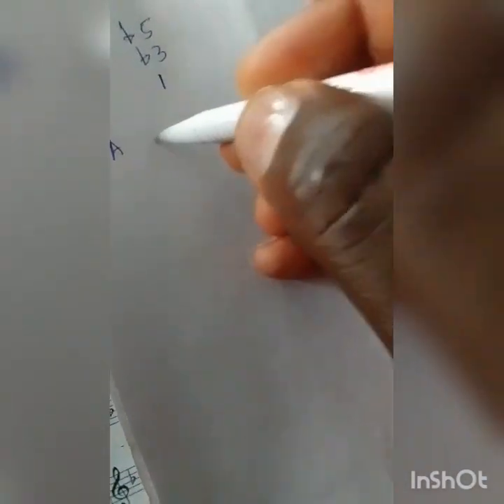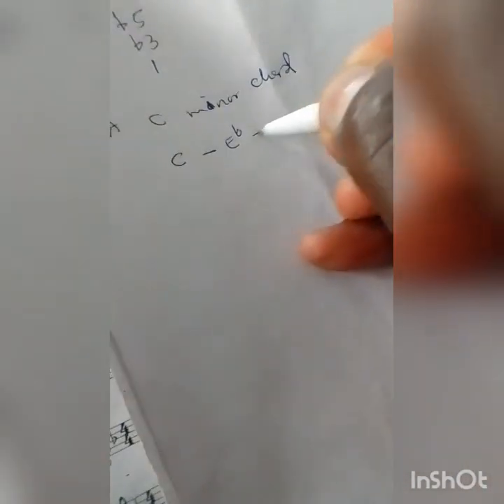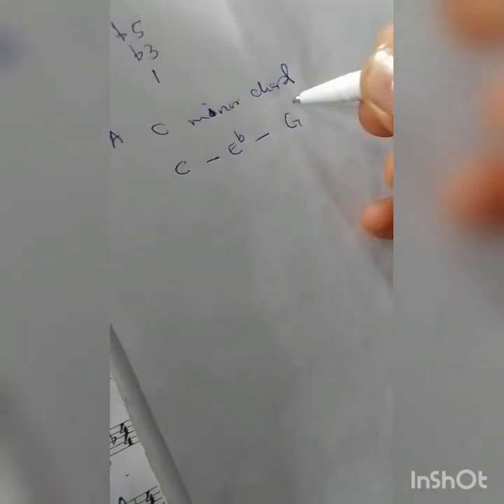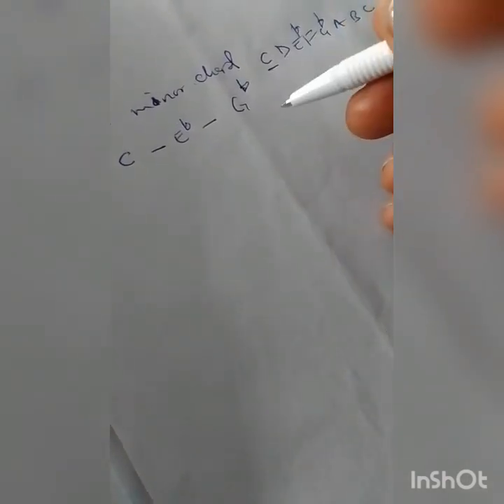🎹 Music lesson 🎵🎵 Harmony part 2 🎸🎸🎸by D.Ogega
Including *Diminished chords, Augmented chords, major and minor sevenths chords*